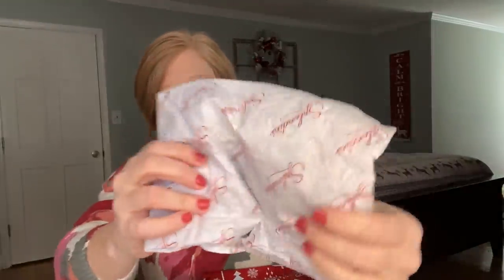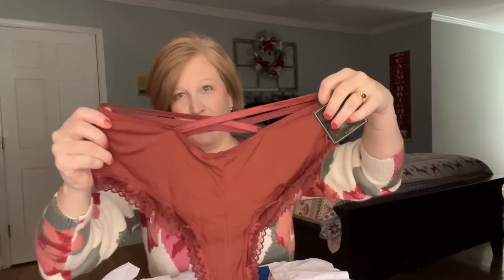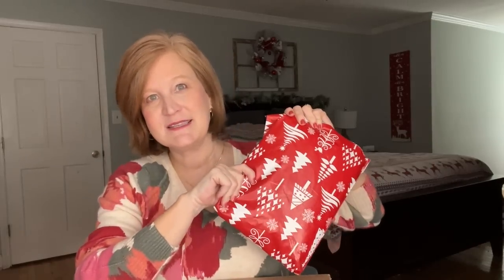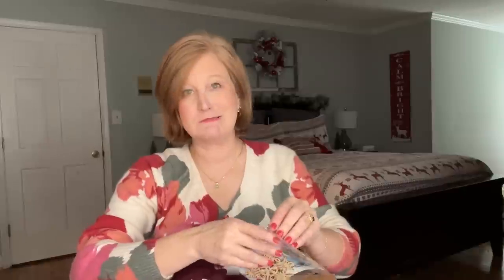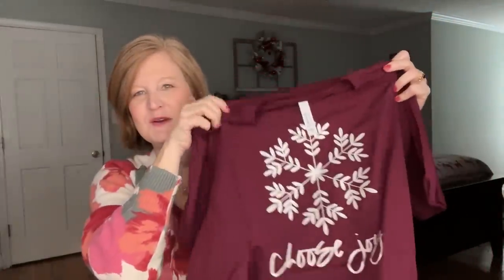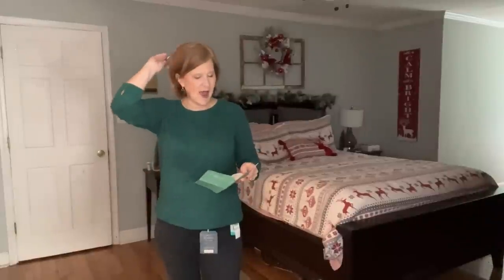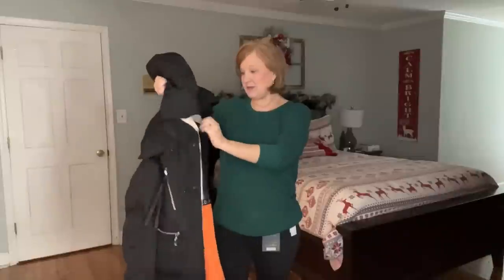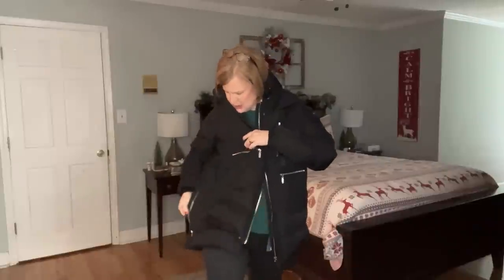Stitch Fix | December 2022 | Splendies and Shabby Lane Too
Hi Sunshines!  Today I have 3 fun clothing subscription boxes to share.  I have my last Stitch Fix of 2022 as well as my Splendies and Shabby Lane T-shirt Subscription for December.      It would mean the absolute world.

⭐️Stitch Fix I have a code to get $50 off your first box for the next few days

Dot boxx was sent to me for review, I paid for the Erin Condren Advent Calendar.   All opinions are my own.   Using the links DO NOT cost you anything extra but do help out this channel.

Kristy Smith
1395 E Cobb Dr

GEORGIA5 - for a $5.00 discount from the Original Box ($79.99)
GEORGIA1O- for a $10.00 discount from the Luxe Box ($149.99)

LIFESTYLE BOXES
⭐️Fab Fit Fun - Get $10 off your first box by clicking